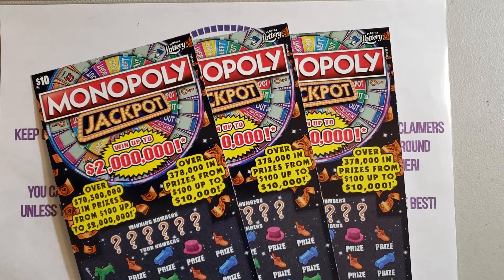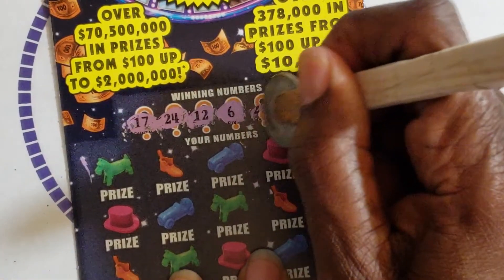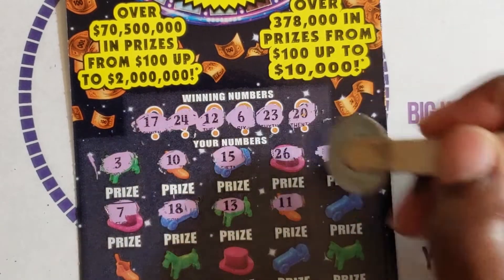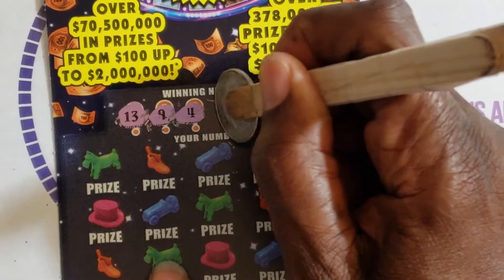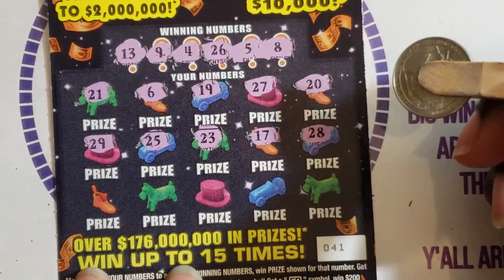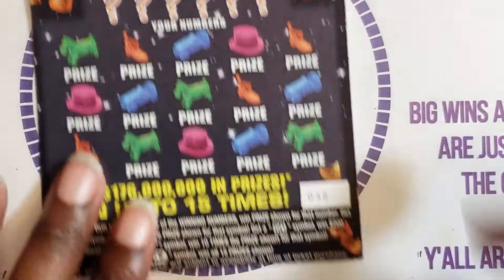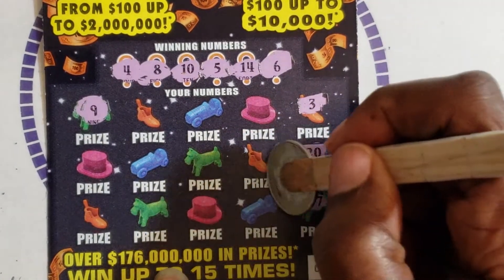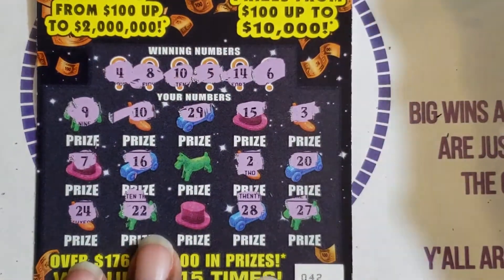***FLA LOTTERY SESSION***$10 MONOPOLY JACKPOT (PART 4)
Remember:
KEEP ON SCRATCHIN'!
YOU CAN'T WIN, UNLESS YOU PLAY!
BIG WINS AND CLAIMERS ARE JUST AROUND THE CORNER!

Send FUN MAIL!!!

A. Wilson
3020 N.E. 41 Terr #201